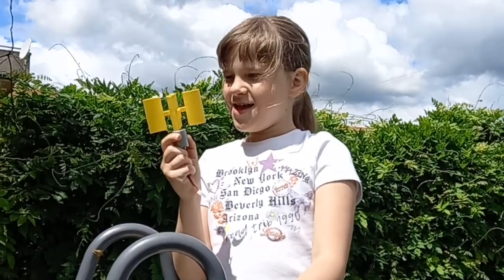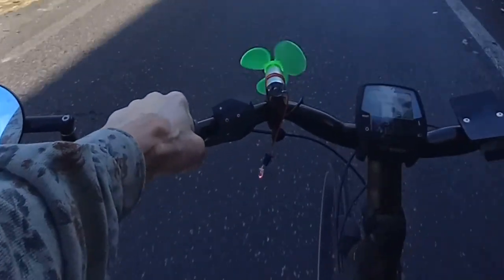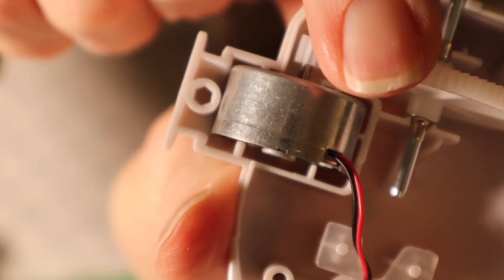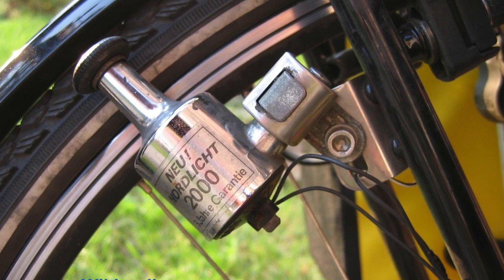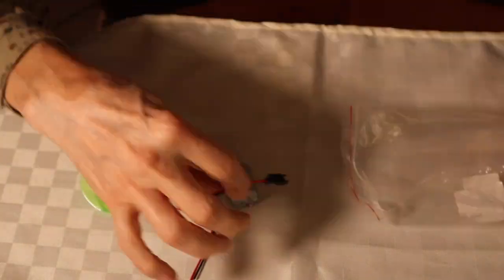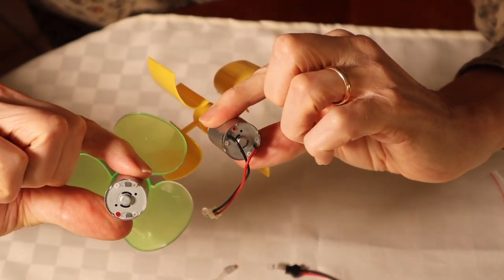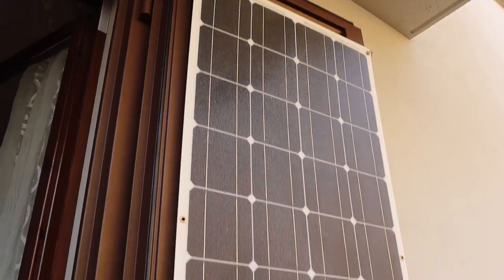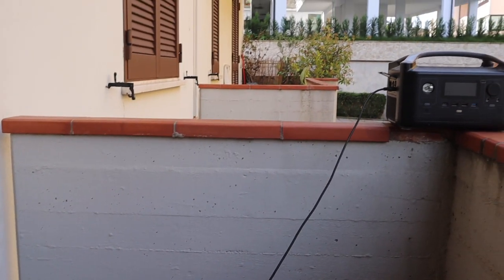Wind Power for Beginners and Kids | Let's install 3 of them !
Curious about harnessing wind power at home but not sure if it is realistic? Let's start small and in the mean time engage the children, building 3 turbines and making it a family education adventure!

Join me, your Energy Engineer, and Veronika, a girl smart in math, on an exciting journey into the world of wind energy, perfect for the whole family!

Learn a bit about the aerodynamics, the ranking of the 3 main Renewable Energy Sources and how to make and use electricity.

We see even an innovative application in everyday life that you don't expect, yet you can be sure of a constant breeze for your turbine.

Especially sharing is important: look the news, Climate Change is a fact. Every Home Counts: let's start the Energy Transition from the families.
Your subscription will be like a vote to the Domestic Energy Transition!

Whether you're a DIY enthusiast, a concerned parent, or simply curious about sustainable living, this video is a must-watch for anyone interested in harnessing the power of wind!

3 convenient toy but working wind turbines, then 2 larger home wind turbines for battery charging.

- Jadeshay small wind generator, vertical axis
    - Available in many countries

- Jadeshay small wind generator, horizontal axis

- 4M large wind generator, horizontal axis

- Pikasola Wind Turbine Generator Kit 400W 12V horizontal axis
   - I will probably purchase this or the below Pikasola in few weeks when we arrive in our summer home. Why this one?
      - Good price
      - Many good opinions and the most sales
      - Right power and size

- Pikasola Wind Turbine Generator Kit 200W 12V vertical axis
      - Same price
      - Less power but no need to adapt to wind direction

Electrical consumers for the bike

- CIRYCASE Front & Rear Bike Lights
   - USB Rechargeable
   - Best seller
- DANSI LED Bicycle Light Set,
   - for AAA and AA batteries
   - Enormous amount of sales, made in Germany
- Bike bell, Electric Horn and Alarm, Adjustable Volume 130 Decibels
   - USB Rechargeable
   - Also an alarm when you move it. So also on your luggage.

00:00 Introduction
00:41 Wind power and children
01:27 Basics of wind power
03:03 Question for the children and solution
04:25 Assembling the 3 wind turbines
07:35 Wind turbines on Amazon
08:44 Ranking of the 3 most common Renewable Energy Sources
09:15 Alternative of Wind: Solar